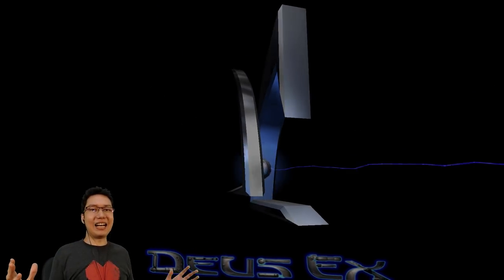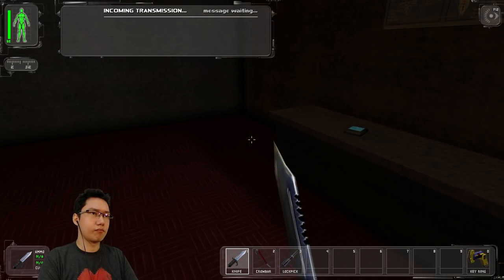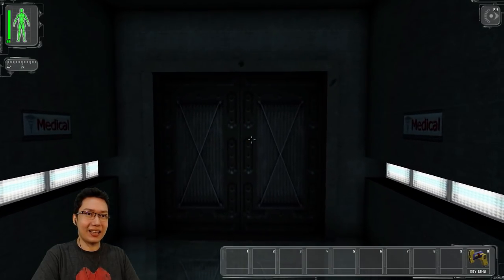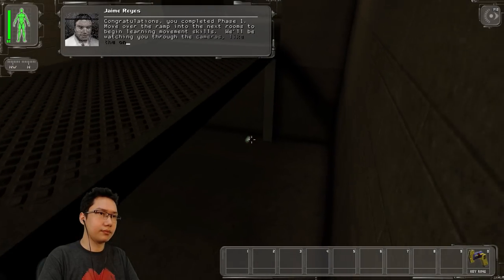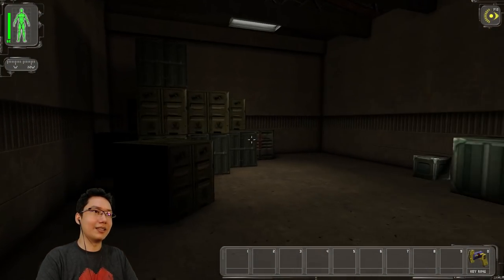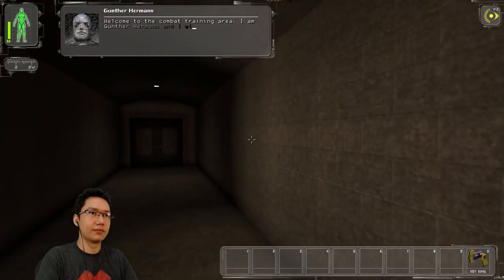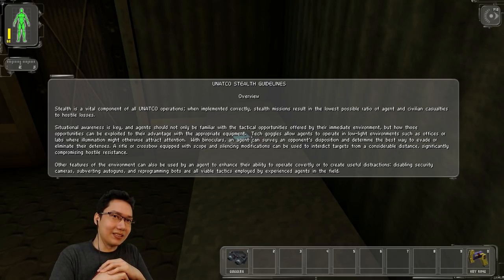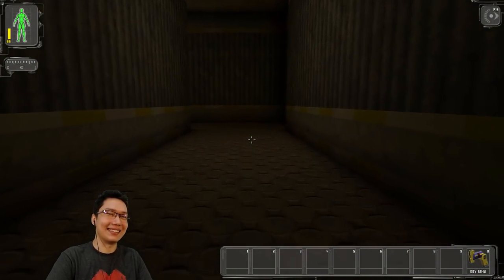First time playing DEUS EX! ► What an amazing game...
I have NEVER played any Deus Ex game before and thanks to Niscimble we get to see how I do the first time around! This game is iconic and legendary, so I'm here to see what's so special about its gameplay that made it so revolutionary. Tell me, what's your favourite thing about Deus Ex?

This is the launcher that I used to get the game working properly and to fix the graphics

Nostalgiasm is a series about gaming nostalgia and NostalgicGaming where I jump back to a game from the 'Nostalgic Period of Gaming', 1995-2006, and either relive my old memories or experience something I missed out on. I play through the initial gameplay for about 1 hour plus to see if I still enjoy the game.

Deus Ex: Game of the Year Edition on Steam